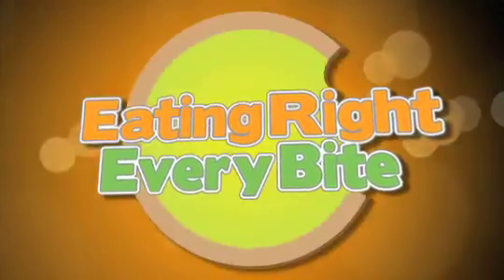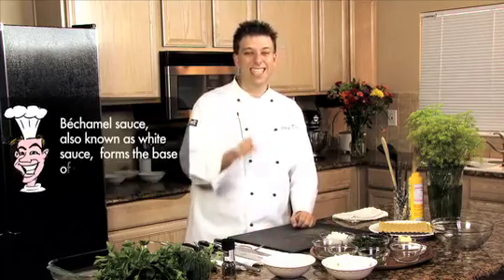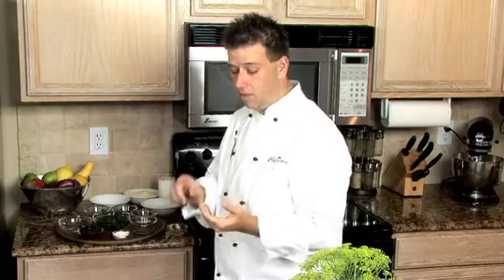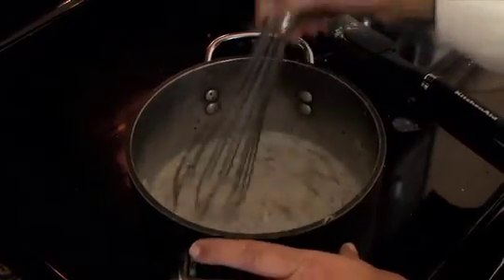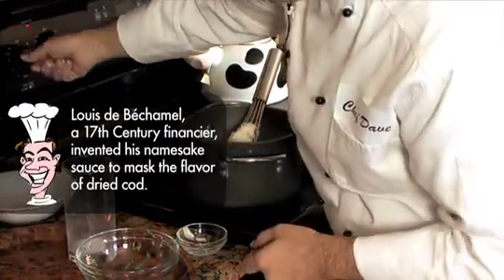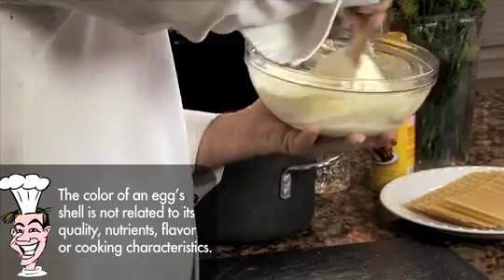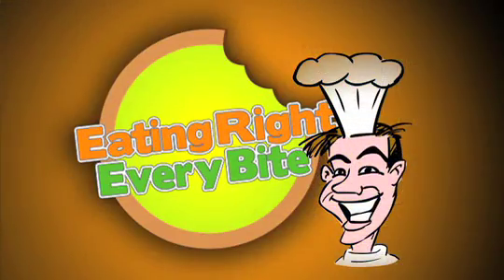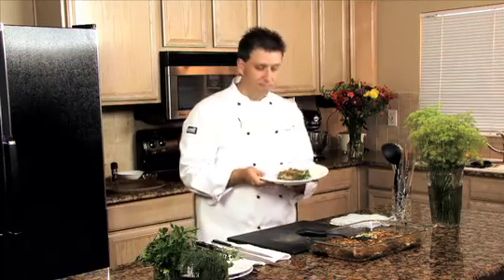Vegetarian Recipes Take Center Stage with Chef Dave Part 1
Chef Dave prepares a magnificent meatless lasagna, and a pasta primavera with zucchini, tomatoes and corn in the latest episode of Eating Right Every Bite!